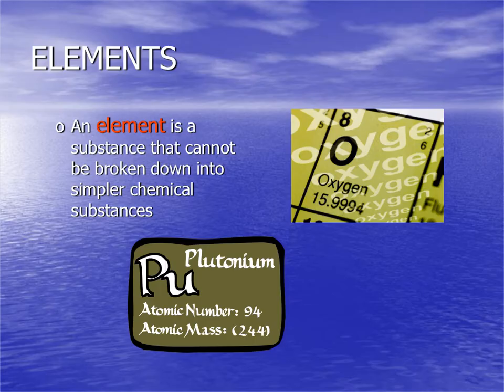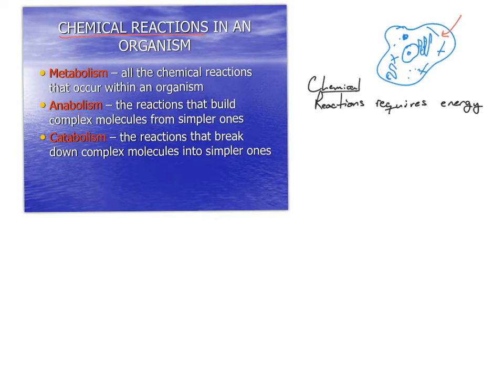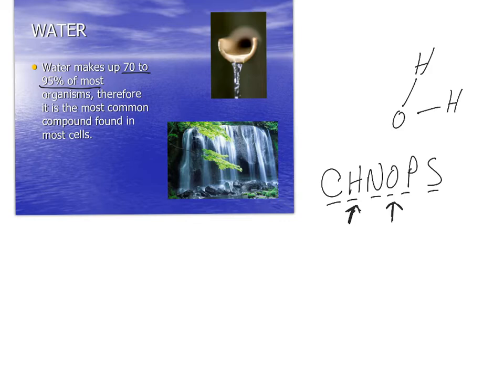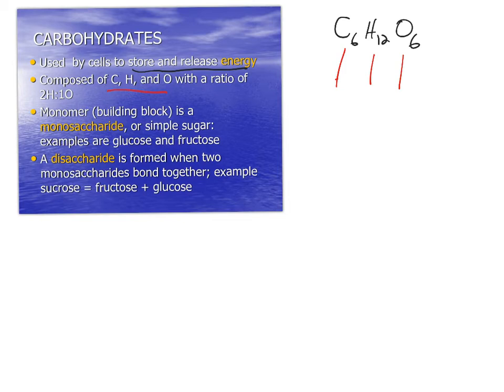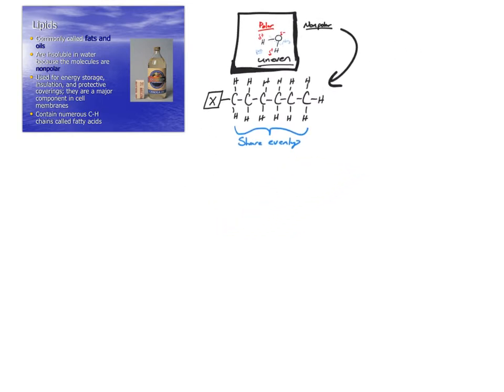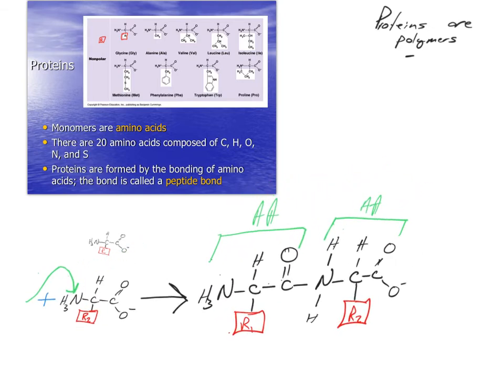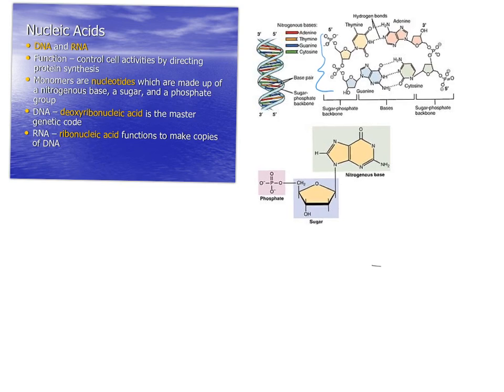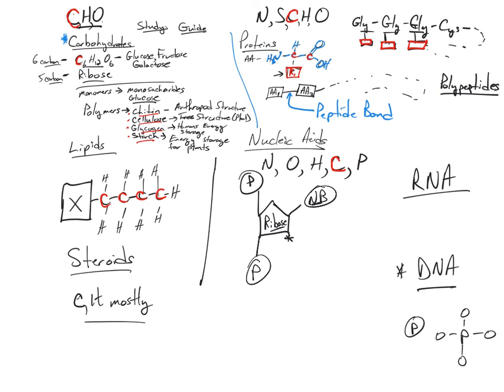Chemistry of life part 2